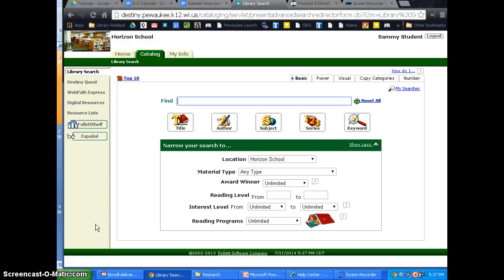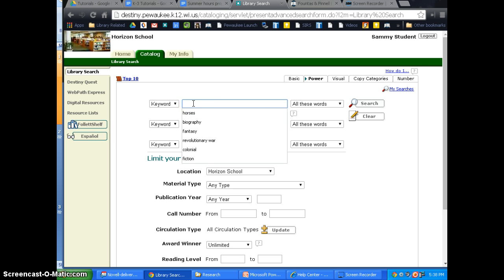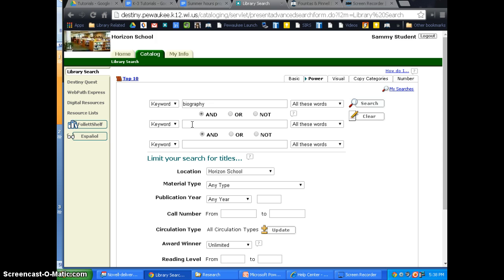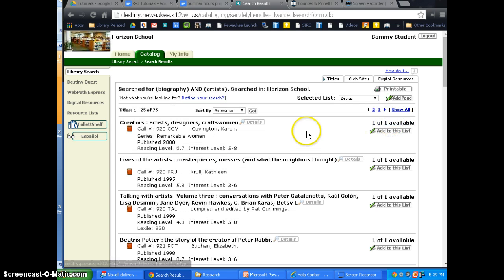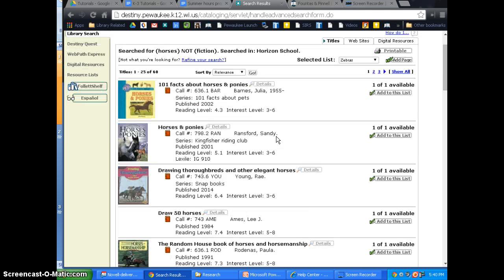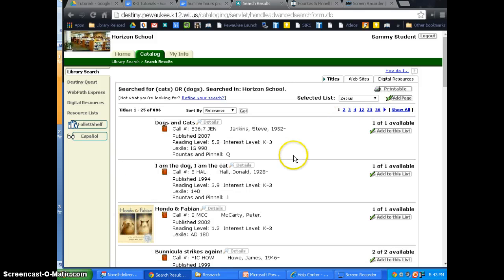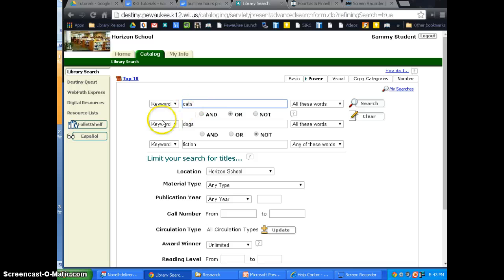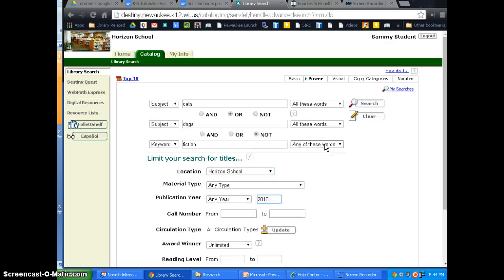Using Destiny Basics: Power Search